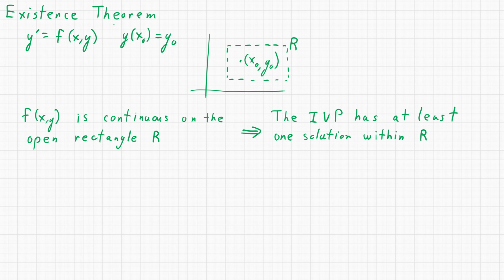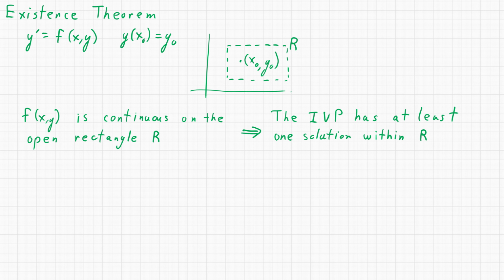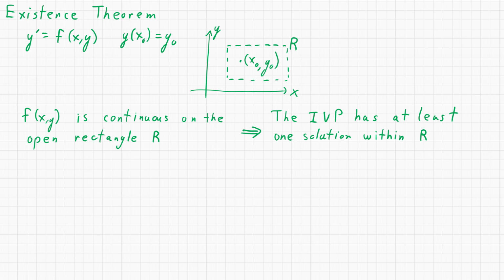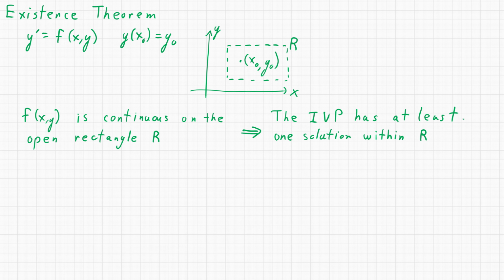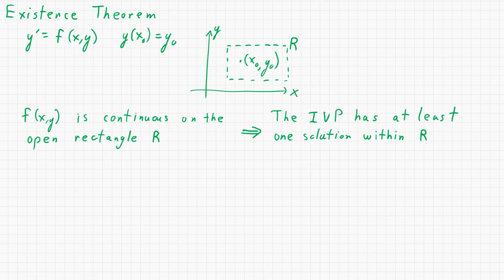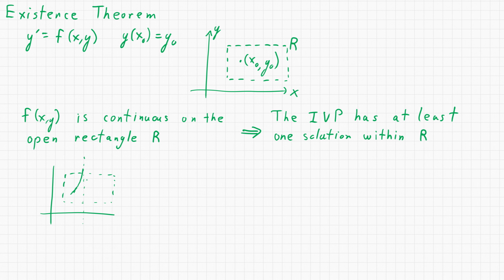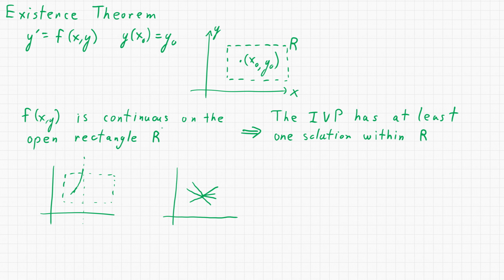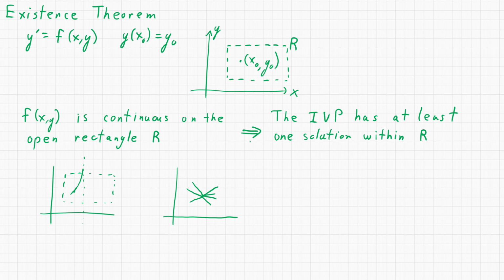ODEs Existence Theorem